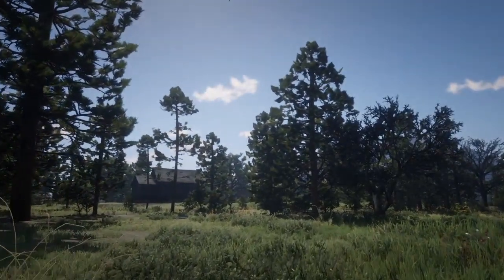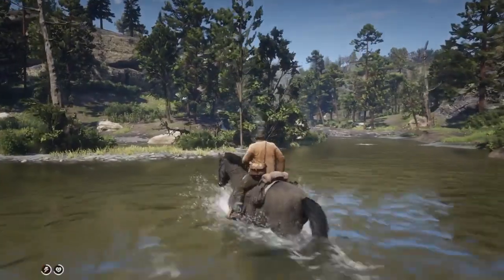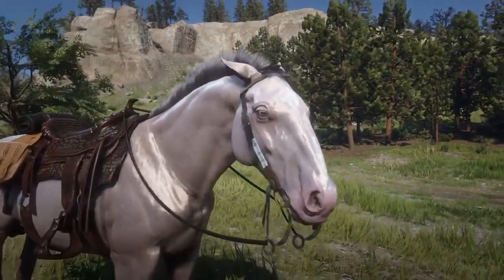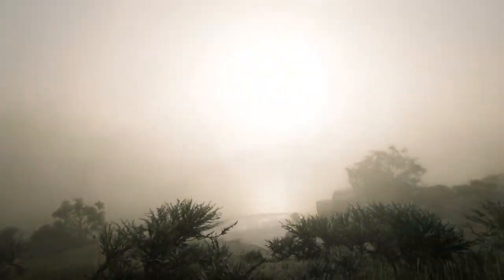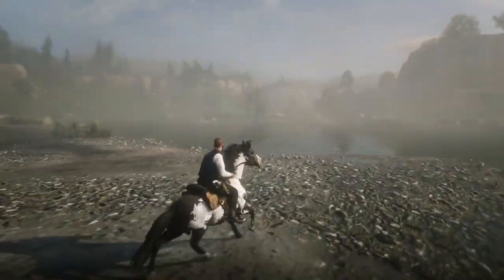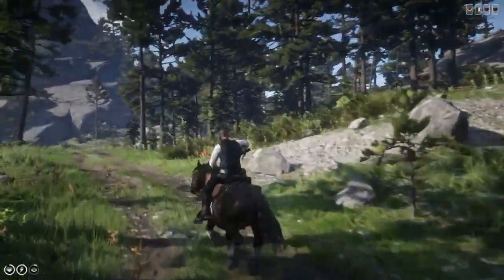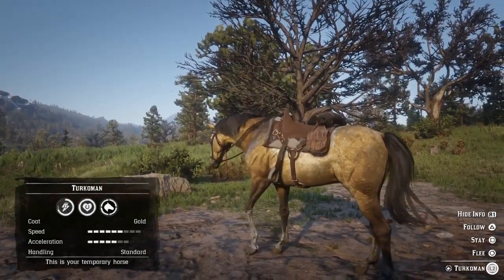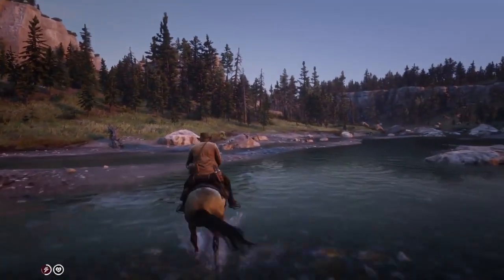MY TOP 5 BEST HORSES in Red Dead Redemption 2 (Updated)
Hello

Today we are checking out my Top 5 Horses in RDR 2
What is your top 5 ?